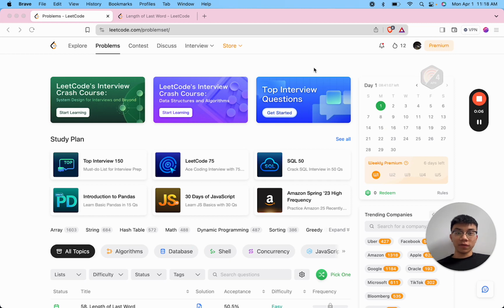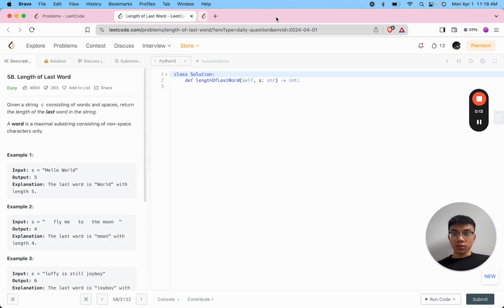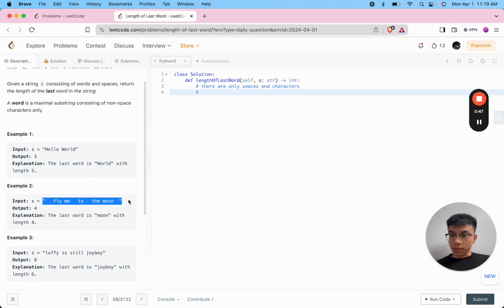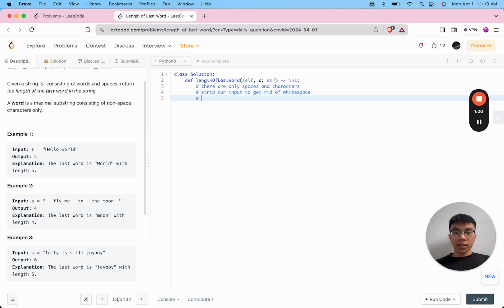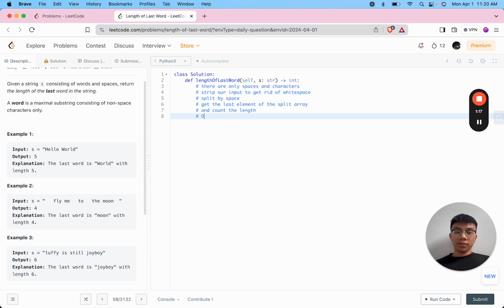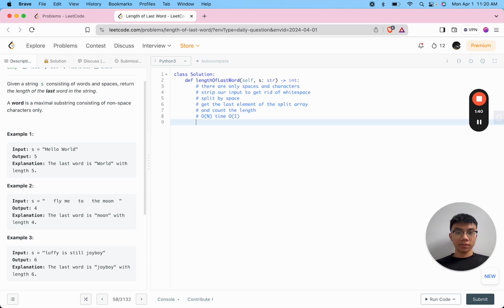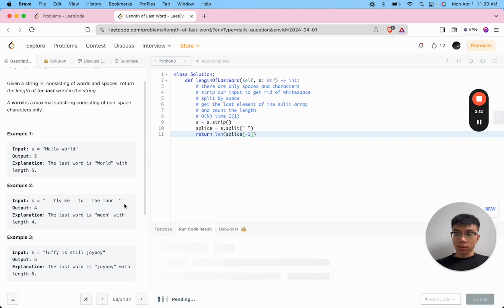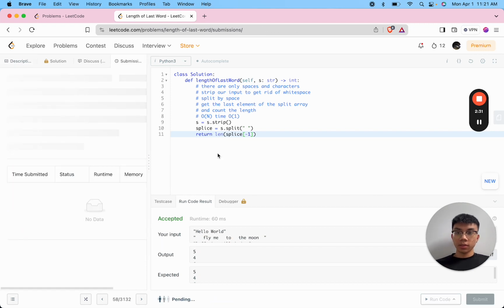LeetCode 58. Length of Last Word